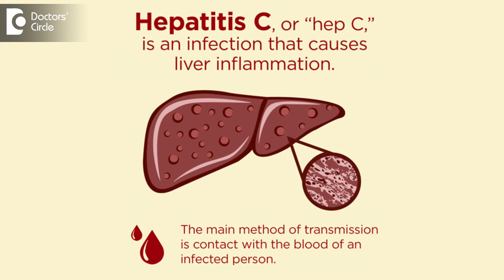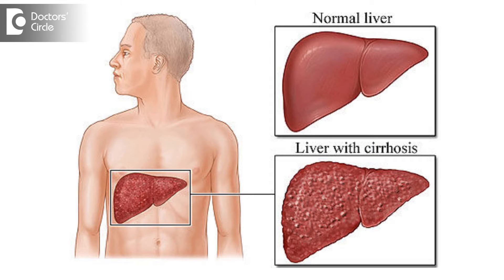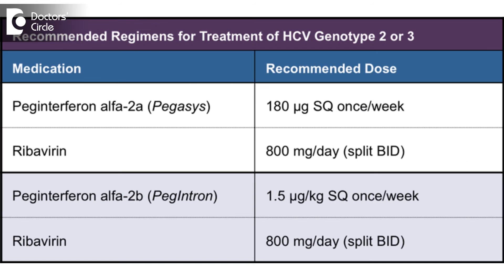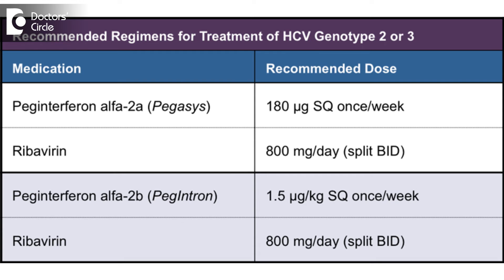Treatment for Hepatitis C Genotypes - Dr. Anantharaman Ramakrishnan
HCV  can occur due to three different genotypes, genotype1, genotype 2 and genotype 3. Among these genotype and genotype 3 are very common in India especially genotype 3 is very common in south Asia. These HCV Genotypes are treated by combinational antiviral therapy, for instance genotype 2 is more drug responsive than genotype 3. It also depends on  whether cirrhosis is already occurred in the liver because of hepatitis C infection, in case the cirrhosis has already occurred the duration of treatment has to be longer a duration of 24 weeks. So without cirrhosis in both the cases the duration will be between 12 and 24 weeks. So the current treatment is the combination of sofosbuvir and ribavirin, these are the two agents which are used to treat HCV 2. In HCV 3 we have a combination of sofosbuvir and other agent either interferon or some other drug. These are the current treatments, but treatment of HCV is rapidly changing field and guidelines are updated regularly and you should look up for the latest treatment before starting a treatment.